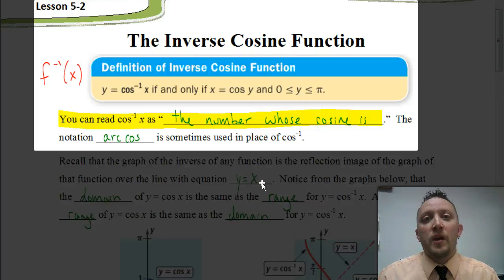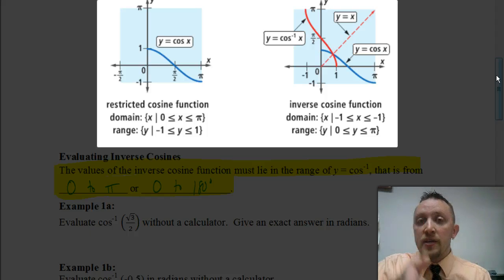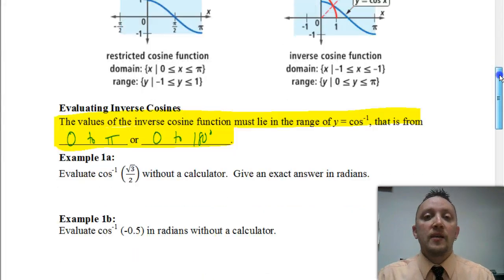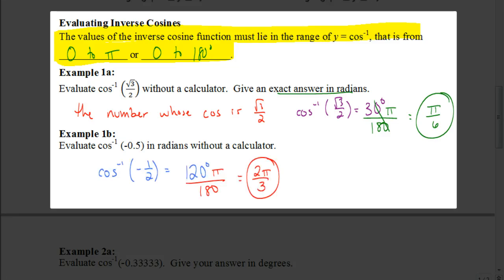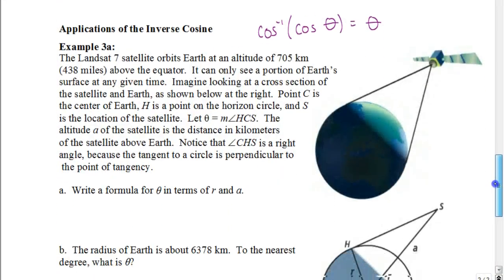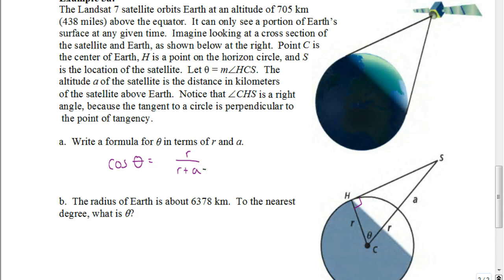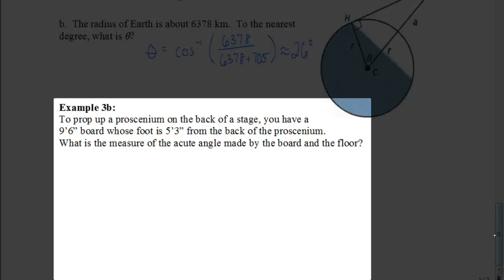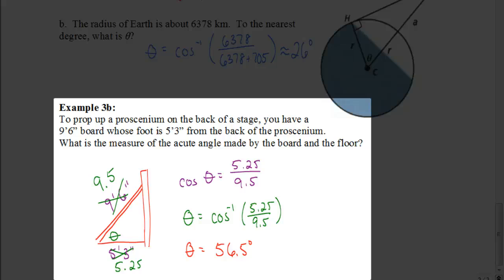Lesson 5.2 The Inverse Cosine Function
In this video we learn how to use the inverse cosine function and apply it to situations where we need to find the value of an angle measure.